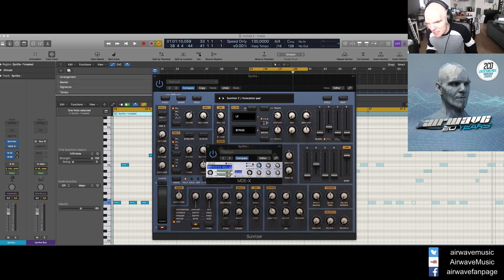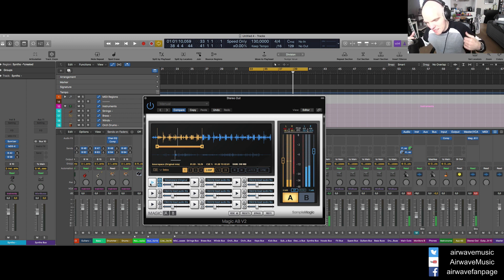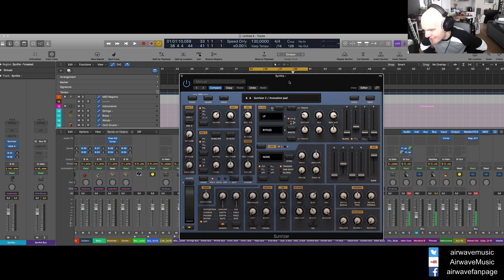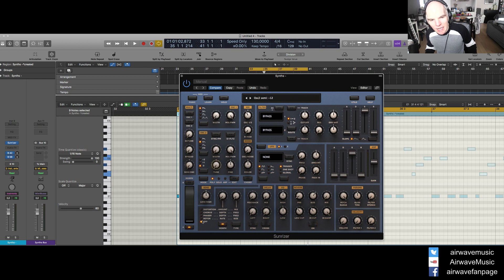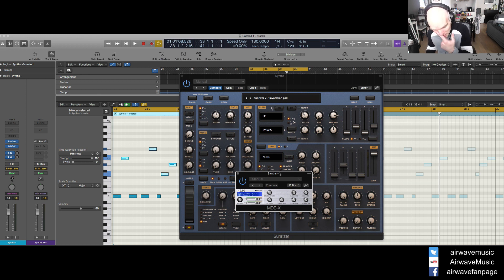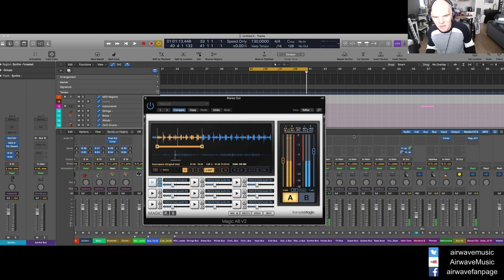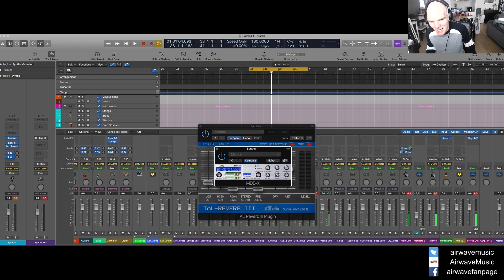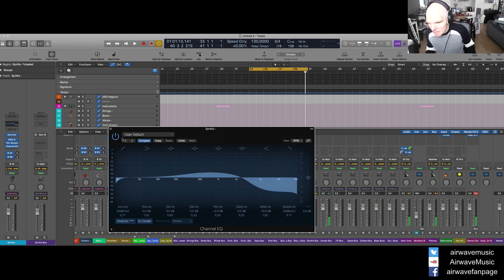How to replicate: That Innerspace Bassline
In This video, I show you how to replicate the Bassline off my track Innerspace.

I make use of Beepstreet's Sunrizer synth, a perfect replica of the Roland jp8000 and Korg's MDE-X.